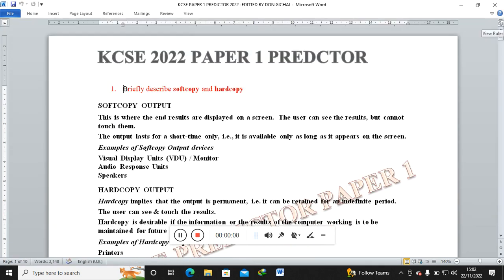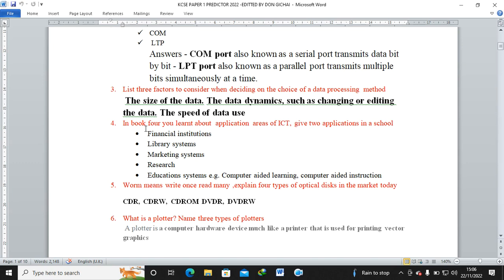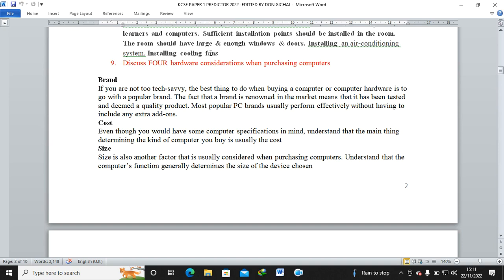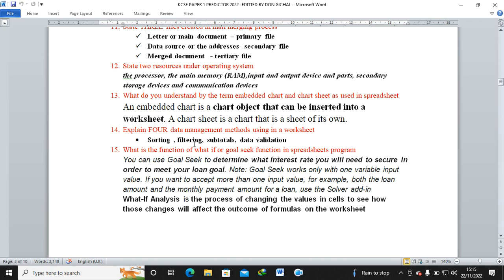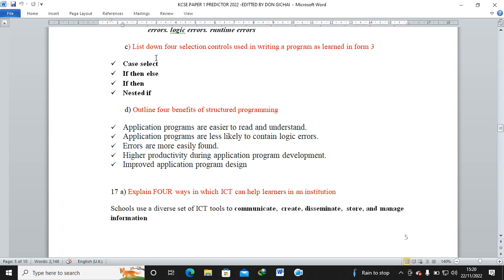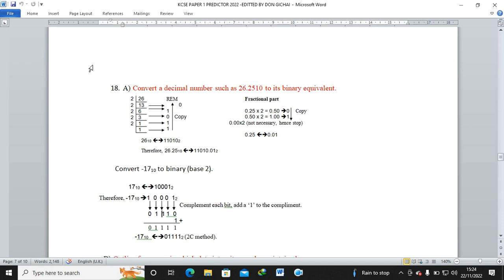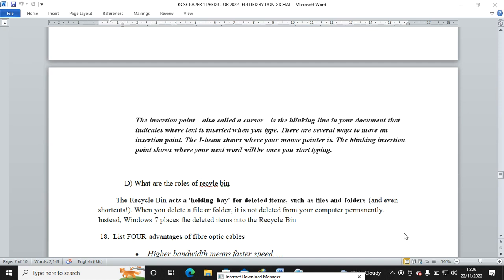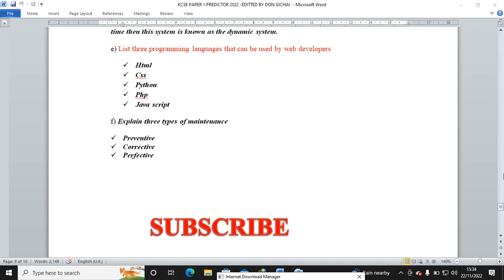KCSE 2022 PAPER 1 PREDICTOR | ALL TOPICS CONSIDERED | TABLE OF SPECIFICATIONS DON